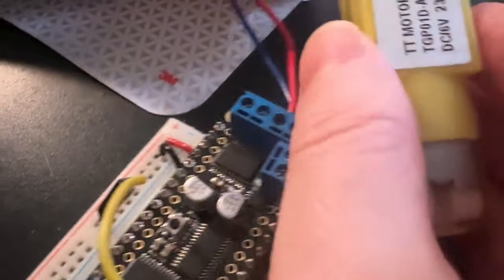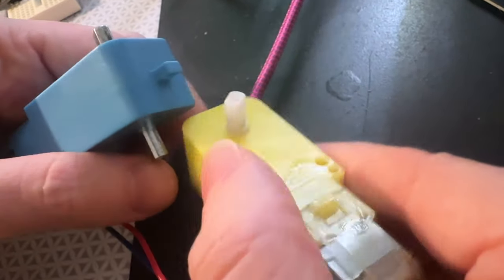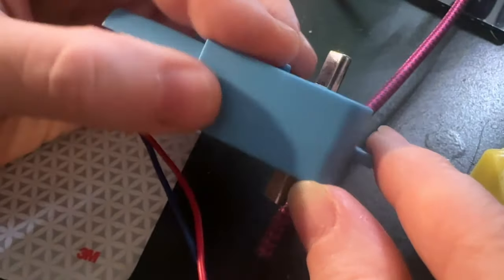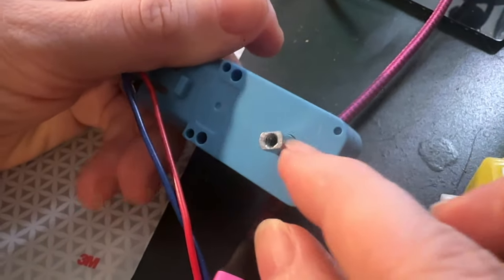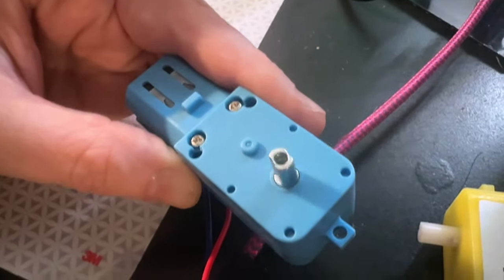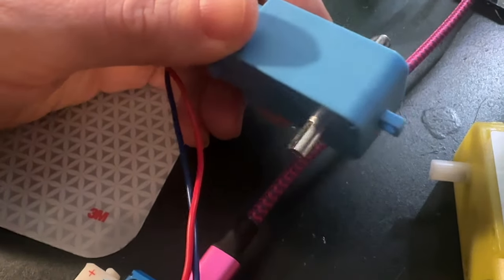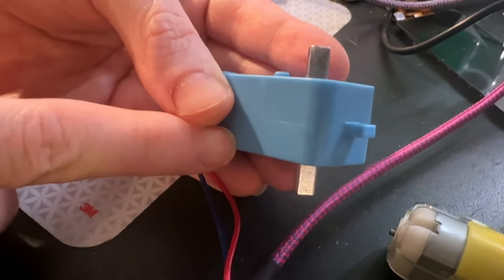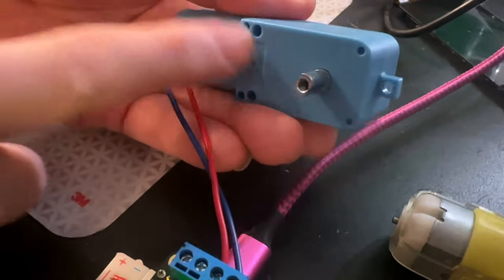Bi-metal and bi-axled and soon ready to buy-in-the-store! 🔧🤖⚙️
We got these samples of 'two-faced' metal-gear motors. They're basically like a cross between our metal-geared motor and the double-axle plastic gear motor perhaps useful for some robotics projects! We want to ensure the motor is good quality and will work effortlessly with our hardware, so we run it on our demo Feather and then take it apart to check out the construction.